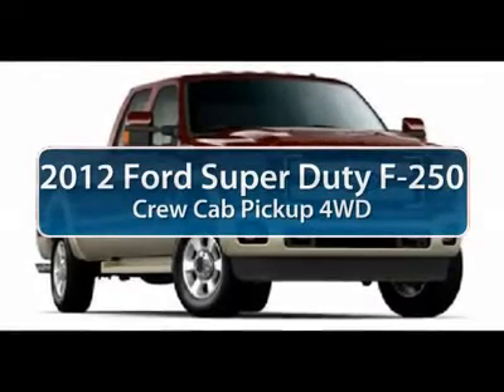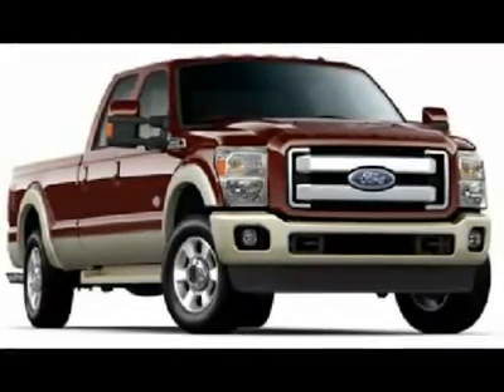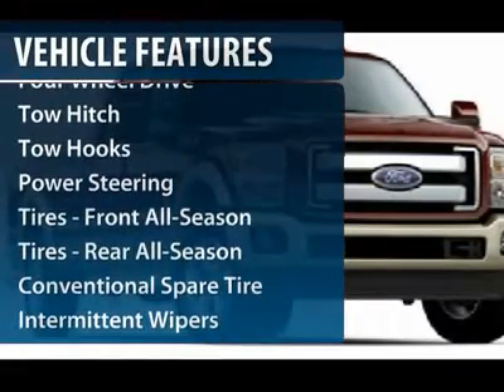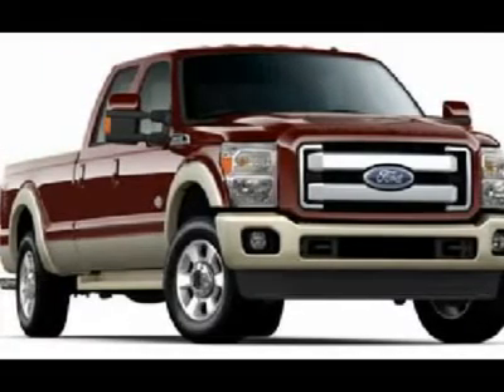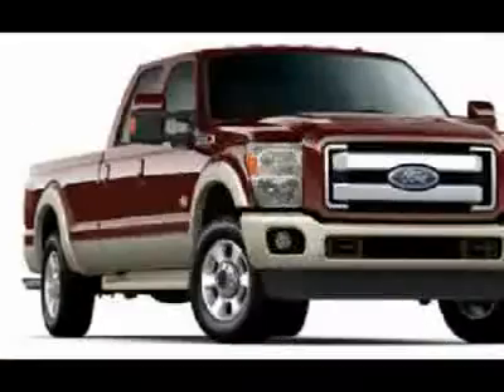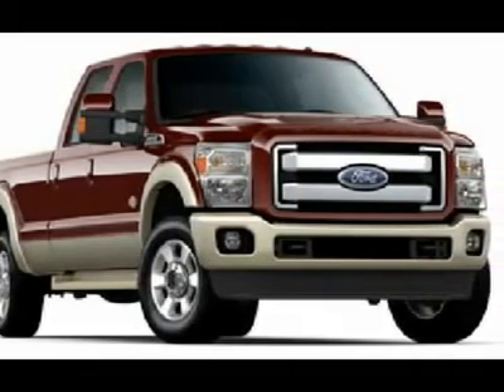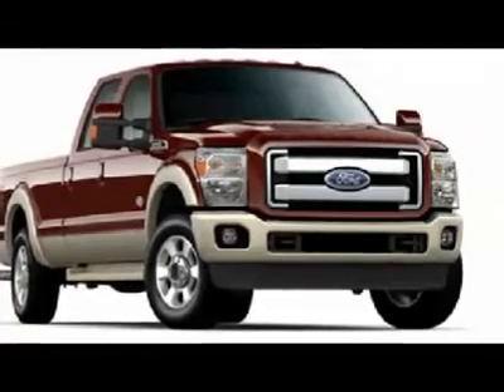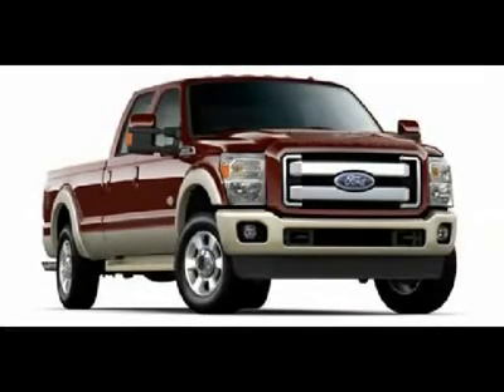2012 FORD SUPER DUTY F-250 SRW Brenham, TX B29462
2012 FORD SUPER DUTY F-250 SRW Brenham, TX
Stock# B29462

Appel Ford
1820 Hwy 290 West